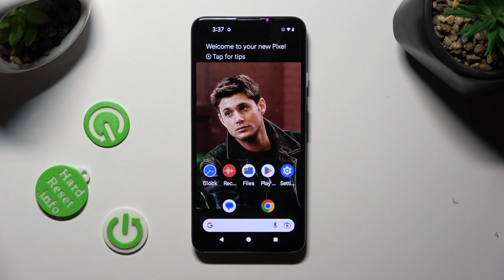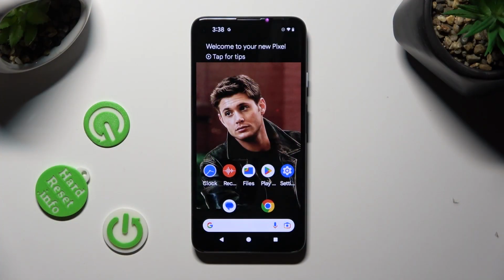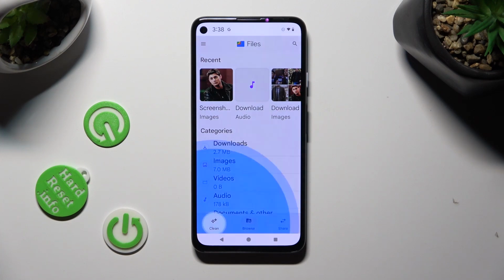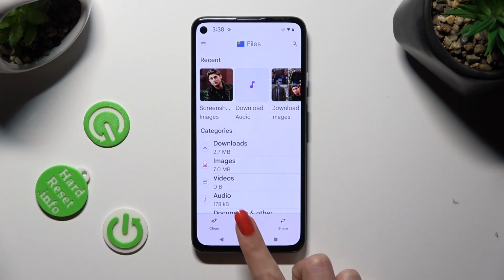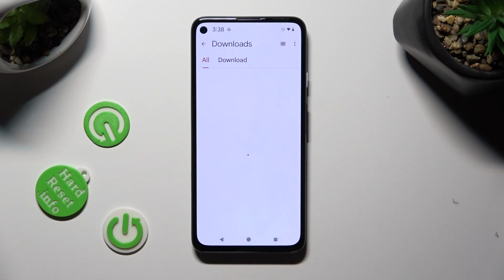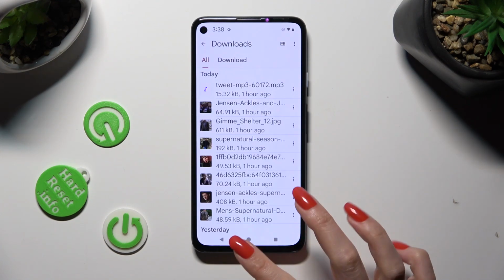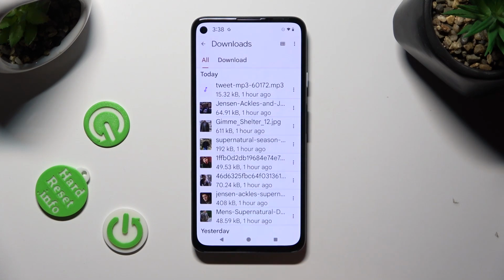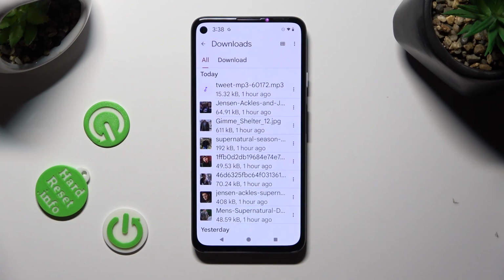How to Find Downloaded Files on Android 14?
In this tutorial video, you will learn how to easily locate and find downloaded files on your Android 14 device. Discover the simple steps to access your downloaded files, including documents, images, videos, and more.

How to access downloaded files on Android 14?
How to locate recently downloaded files on Android 14?
How to view downloaded images/videos on Android 14?